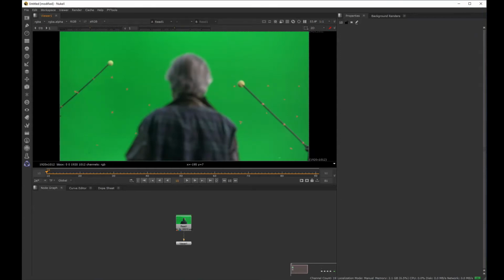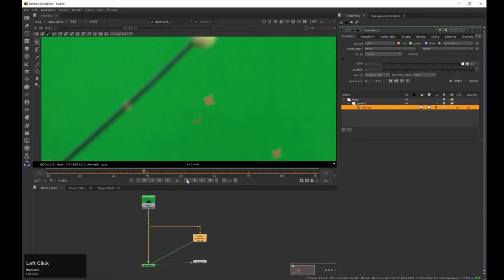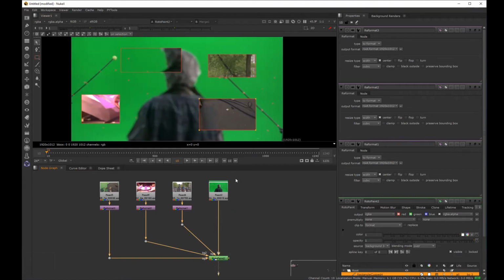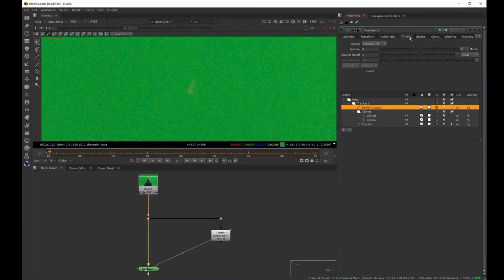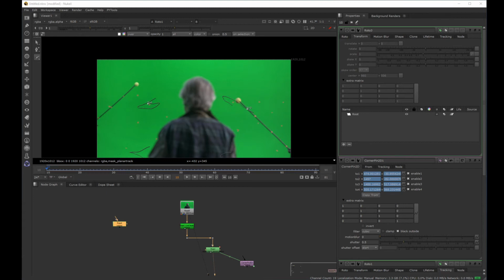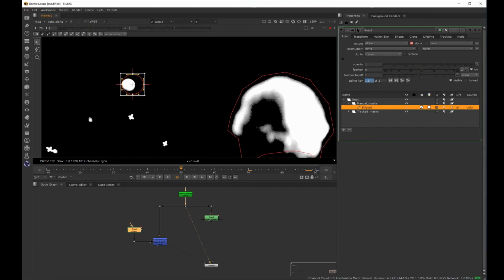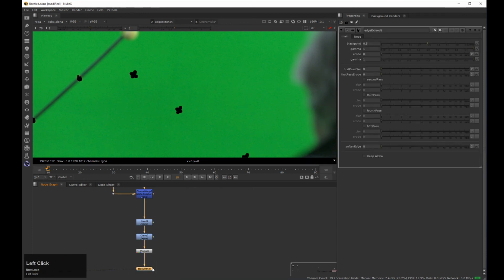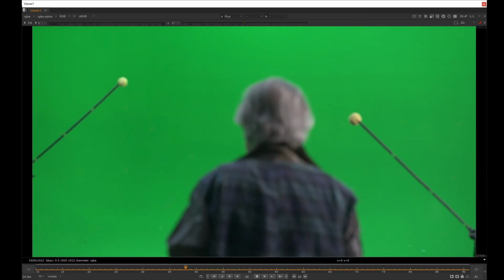The AG's Way Nuke Compositing Course | Class 06-02 GST Tracking Markers Removal